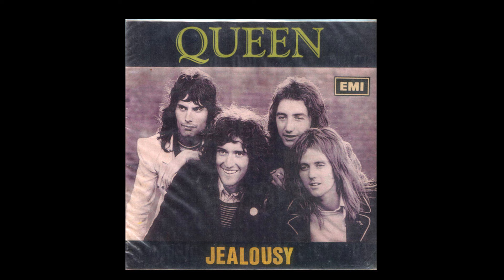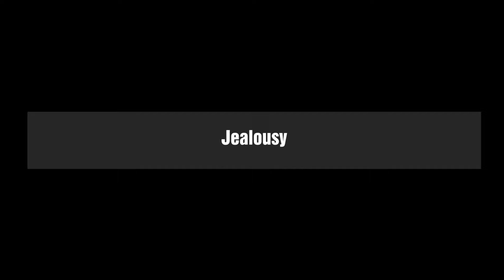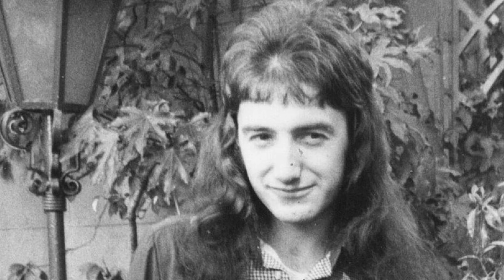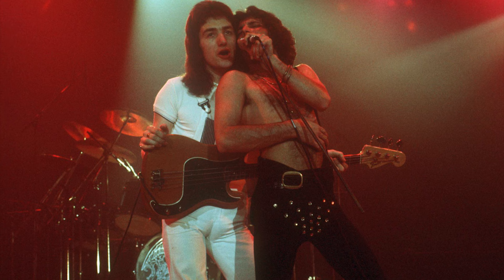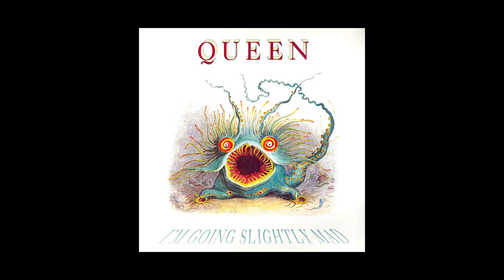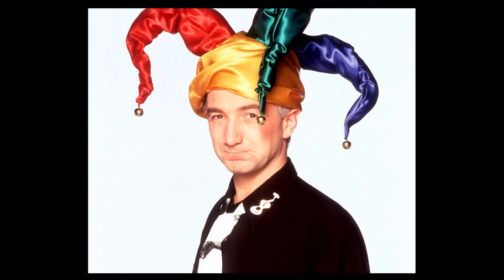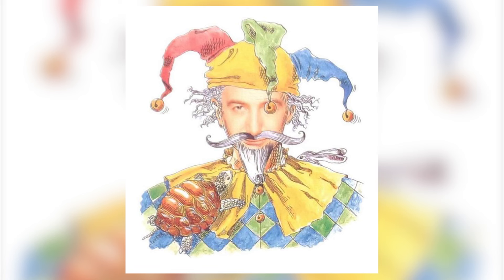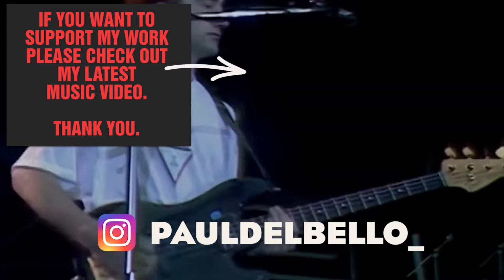5 John Deacon basslines nobody talks about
🎸I Use   @DRHandmadeStringsOfficial